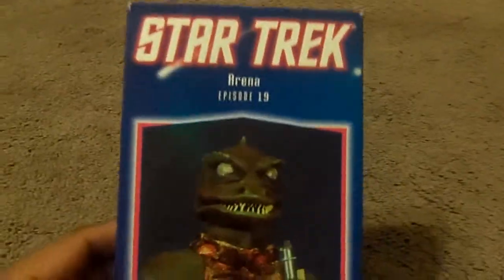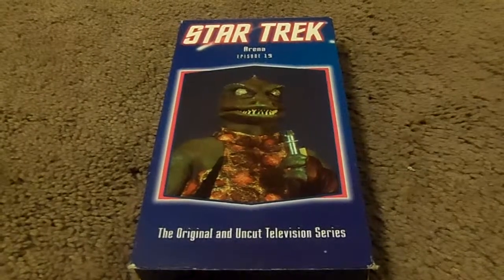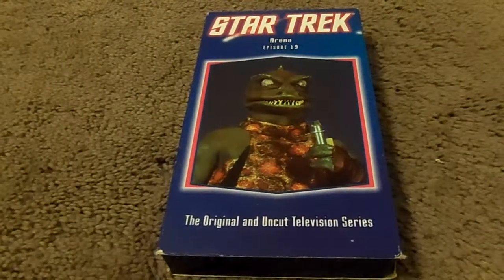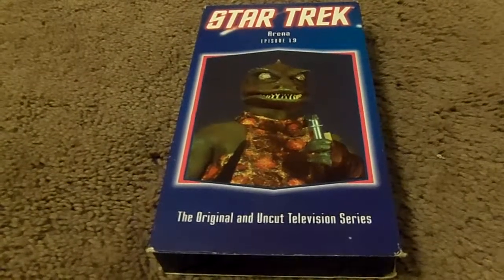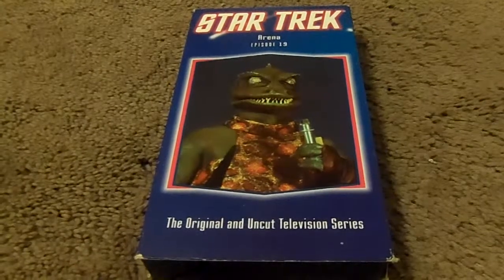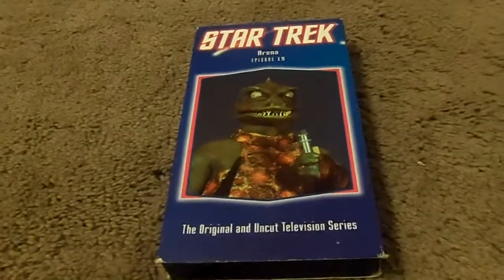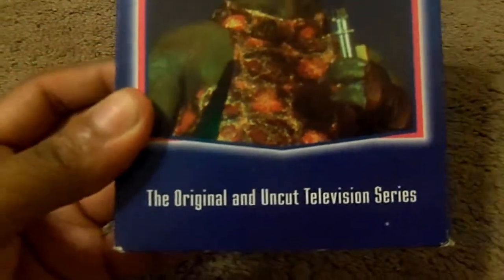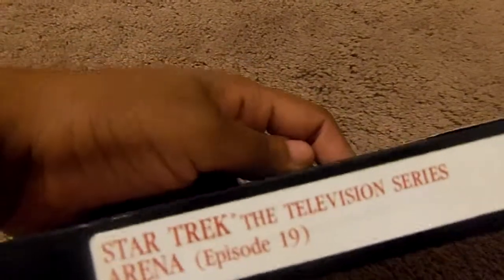Star Trek The Original Series Arena VHS Review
it's time for another star trek vhs review this time i'm reviewing star trek the original series arena episode 19 great episode and it's the first appearance of the gorn enjoyed leave me a comment and subscribe follow me on facebook.